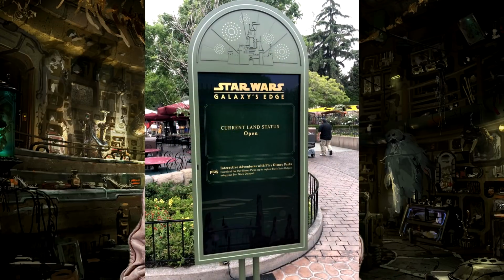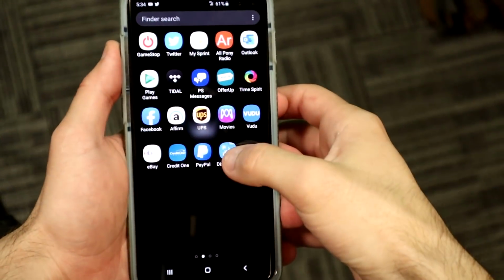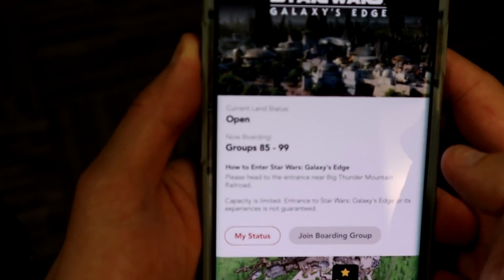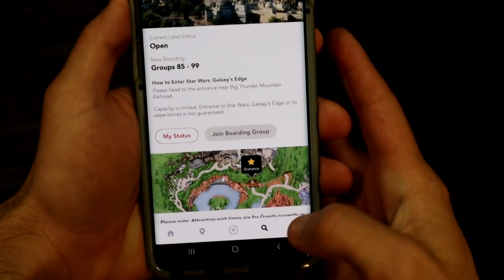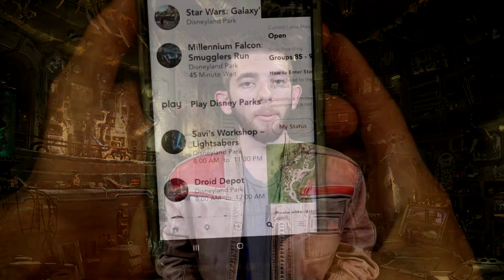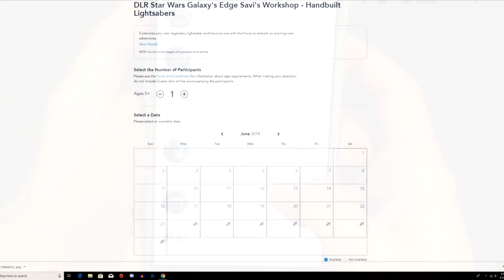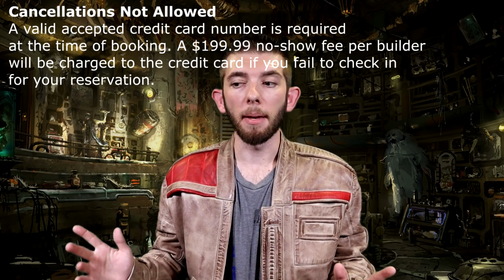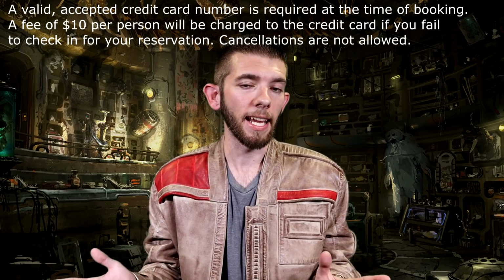Star Wars: Galaxy’s Edge - What you need to know before you go ( Please Read Pinned Comment )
Star Wars: Galaxy’s Edge - What you need to know before you go

Make sure to download the Disney app Free for IOS and Android